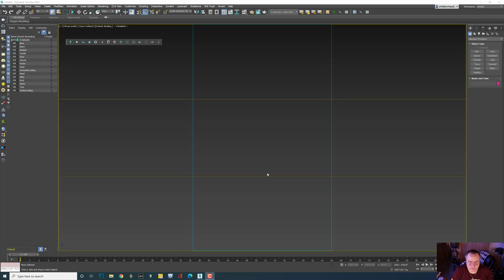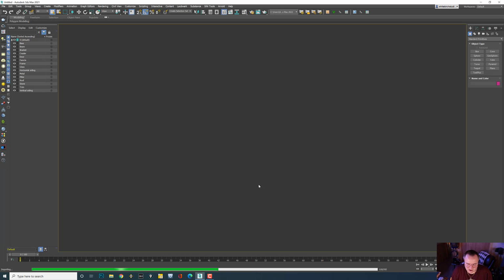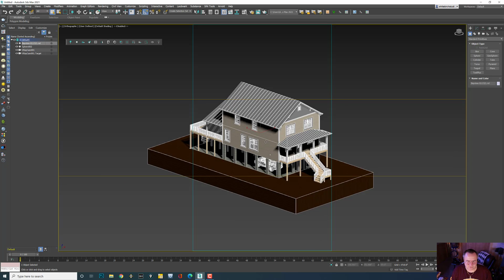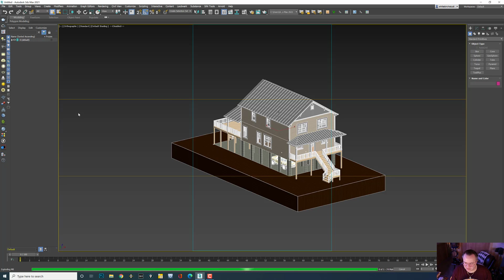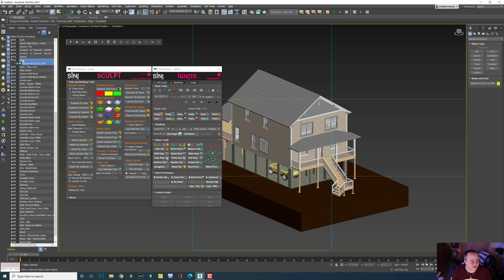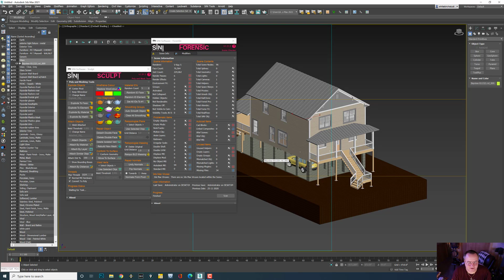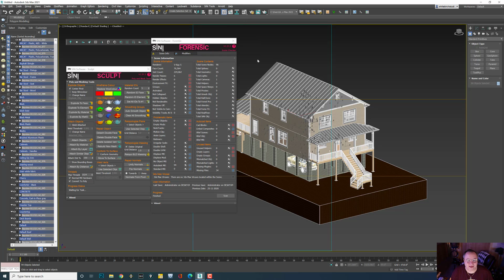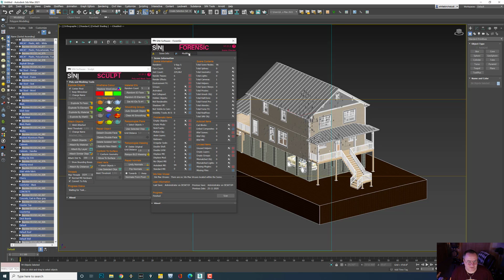Cleaning up a Revit model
Want to speed up your Revit cleanup workflow? This is for you!